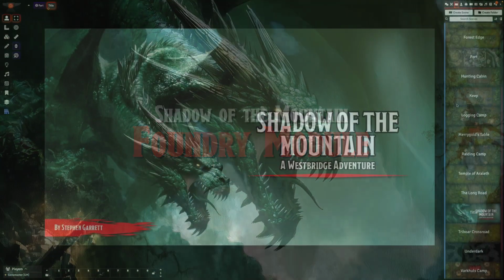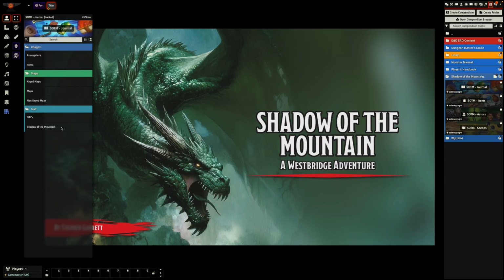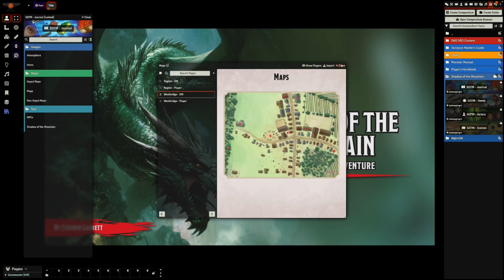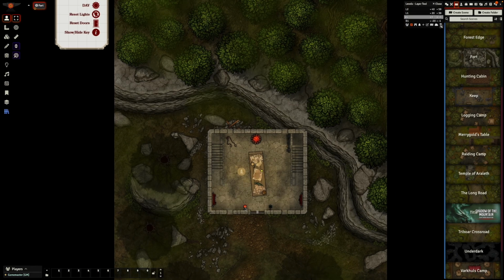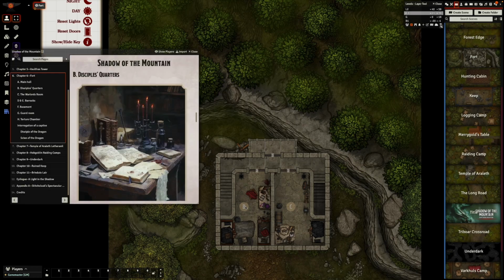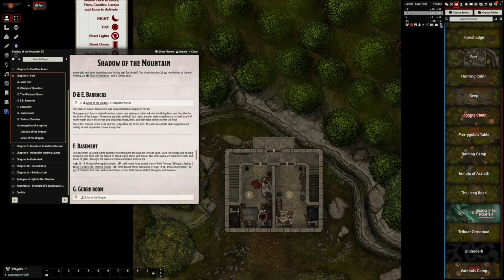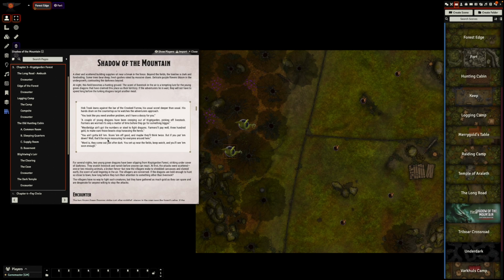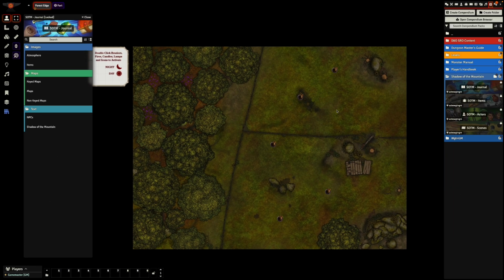Shadow of the Mountain - Foundry Module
Overview of the Foundry Module included with Shadow of the Mountain

A Tier 2 campaign set in Westbridge and Kryptgarden Forest, packed with fey, cults, and a dragon on the edge of undeath.

Adventure Overview
Kryptgarden Forest, ancient and untamed, stands on the brink of catastrophe. Hobgoblin warbands raid the trade routes while the Cult of the Dragon scours long-forgotten ruins—seeking the final pieces of a ritual to transform Brindut, a cunning green dragon, into a dracolich. If they succeed, the forest will fall, and an undead horror will rise to cast its shadow across the Sword Coast.

Adventurers must brave shadowed ruins, haunted glades, and the depths of long-abandoned temples to stop the cult's dark scheme. Along the way, they’ll face corrupted forest guardians, rival warlords, ancient magic, and Brindut’s growing fury. Every step deeper into Kryptgarden brings new danger—and the party's choices may shape the fate of Westbridge, the forest, and Faerûn.

This Product Includes:
154-page PDF
13 new magic items
17 unique creatures
18 encounter maps, regional maps and scenic art
NPC and token art
High-res (150ppi) ungridded maps
Roll20-compatible (70ppi) ungridded maps

Foundry VTT Module, including:
Full adventure compendium with organised chapters and quests
Walled, lit, and interactive maps ready for play
Drag-and-drop creatures and magic items
Keyed maps linked to journal entries for seamless navigation and prep